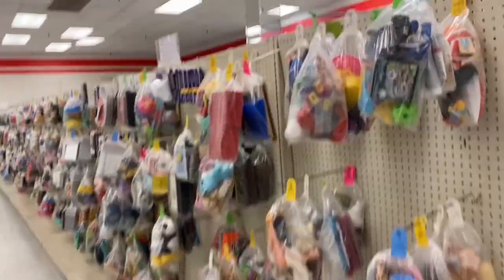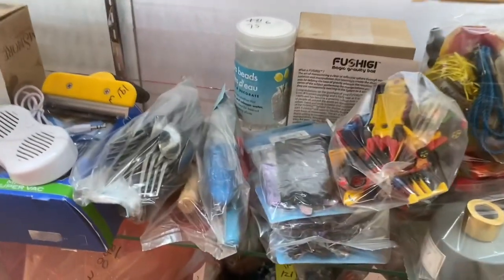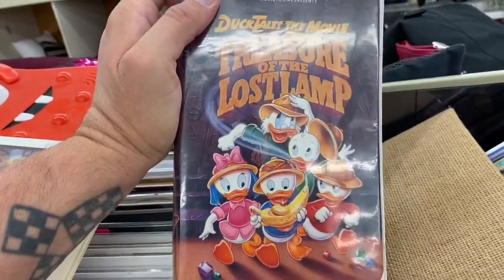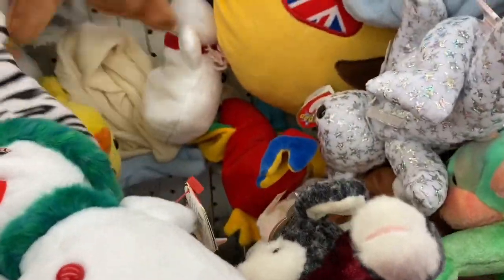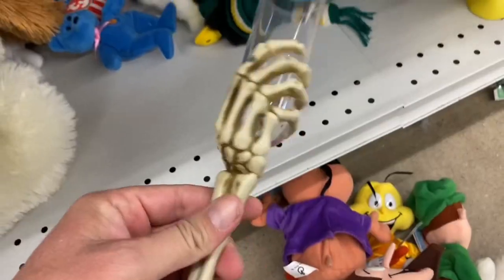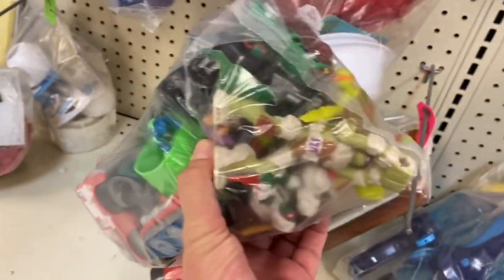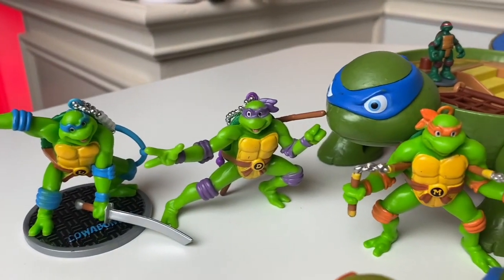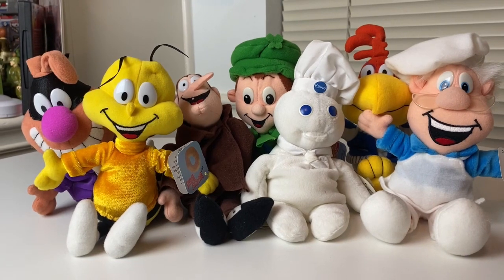THOUSANDS of DOLLARS in TY Beanie Babies???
THOUSANDS of DOLLARS in Ty Beanie Babies at Goodwill!!!

On one of my recent thrift store toy hunt adventures someone dumped their entire Ty Beanie Baby collection off at Goodwill!

Hundreds of Beanie Babies worth anywhere from $5-$20 each!

It was a massive lot and your boy was there to scoop up some cool ones!

Plus! I found a big lot of TMNT figures at Plaza Thrift including a Vintage Teenage Mutant Ninja Turtles Samurai Guard Horse!!

This toy haul was pretty sweet! The thrift store finds that week were off the chain baby and had me super jazzed up!

I love finding vintage toys in thrift stores!

Especially vintage 80s toys and vintage 90s toys!!

Now it’s time for you to come thrift with me!